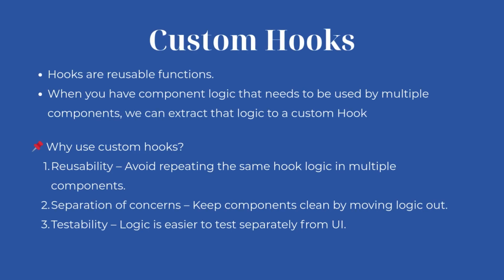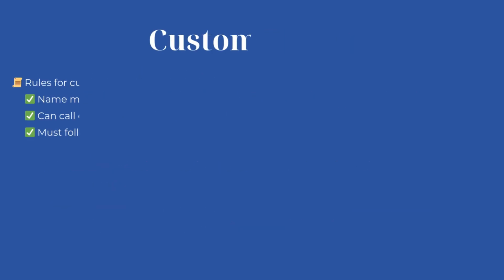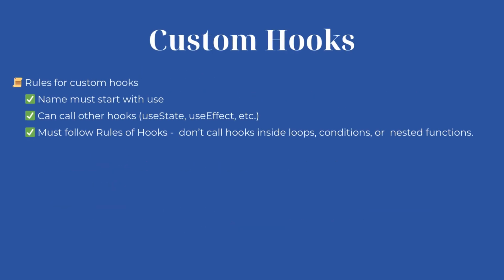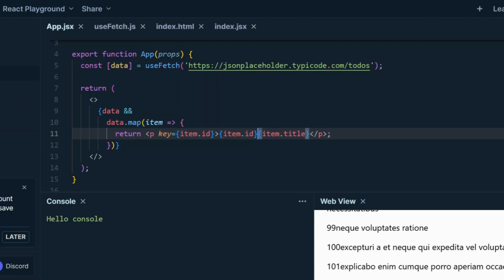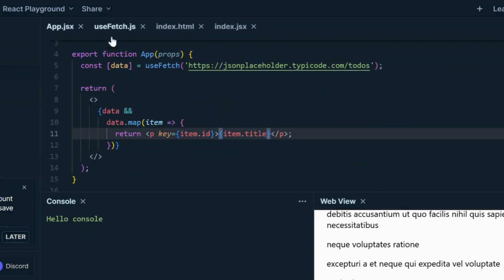React JS Basic, Additional & Custom Hooks [Easiest Explanation] | React Js Series 2025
What are different types of  React Hooks?
Explained with one example